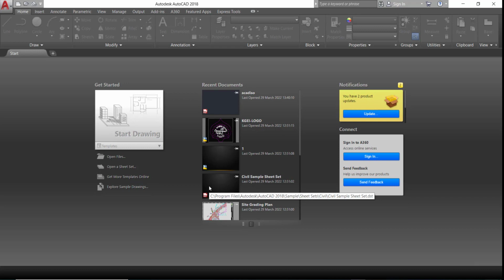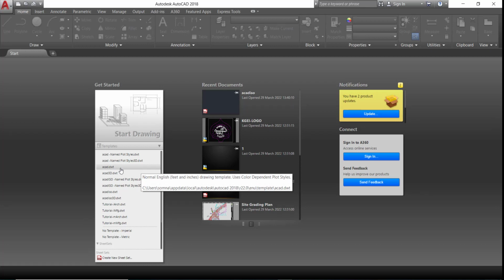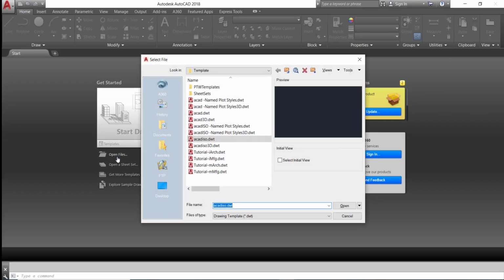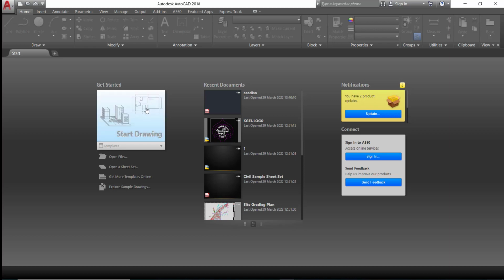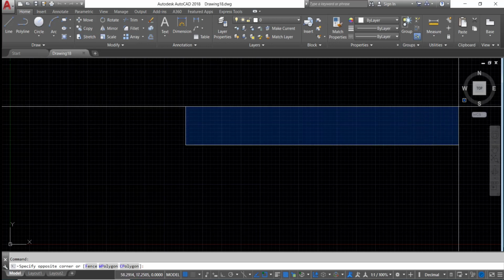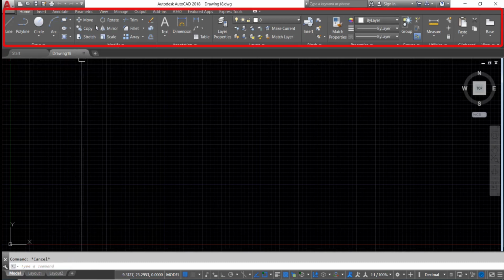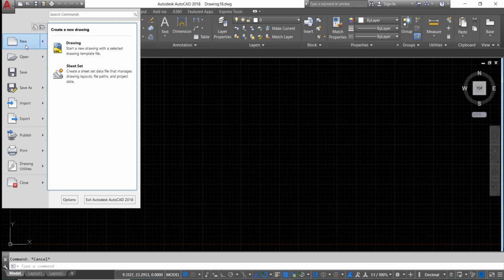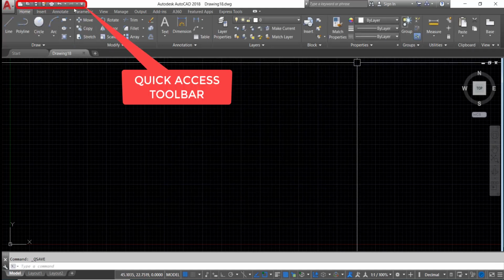AutoCAD Basics Tutorial for Beginner || Part-1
Hello, welcome everyone to Engineer's Solution.

I hope all are doing well.

In this series of tutorials we will learn Complete AutoCAD 2D and 3D concepts and other Engineering Software Letter on.
In this particular video we will learn
1. The difference between AutoCAD & AutoCAD LT
2. Introduction With AutoCAD interface.

Engineering is about serving humanity not about money. So we have to be more creative in our respective Engineering field to serve better solutions for Better Days.

I Hope this video will helps you guys.